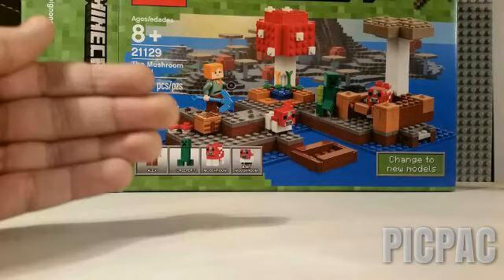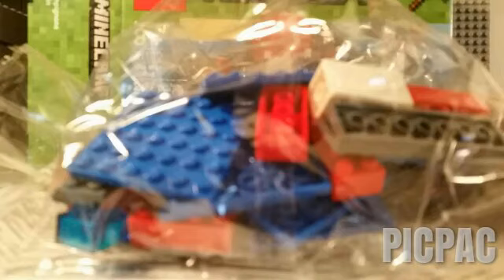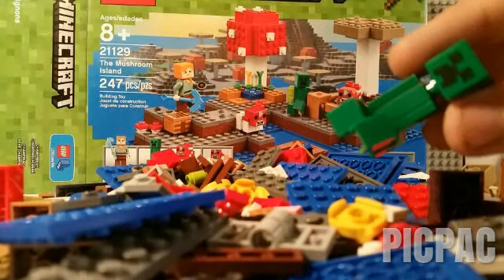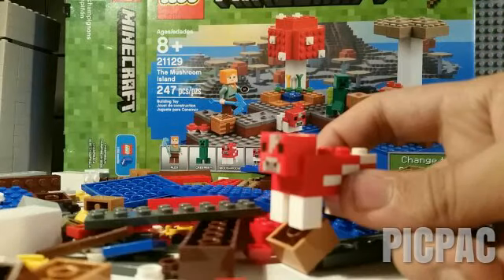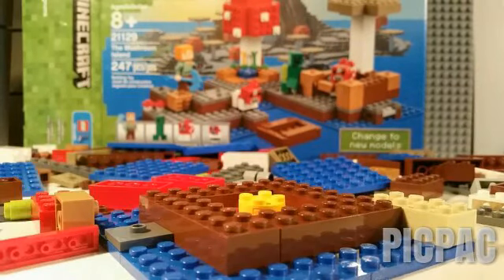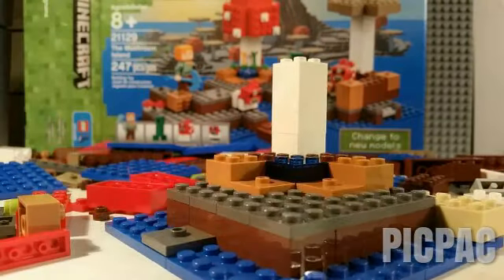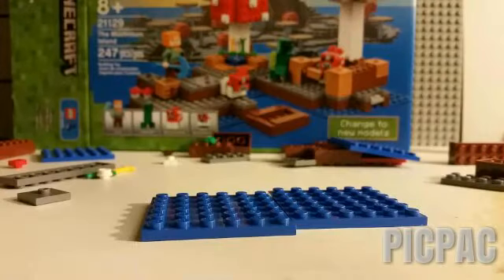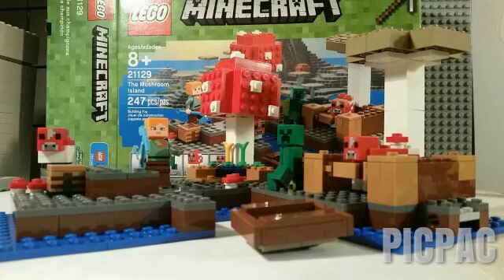LEGO minecraft mushroom island